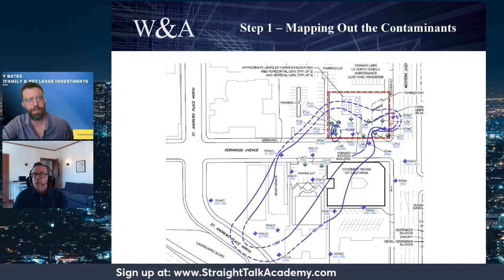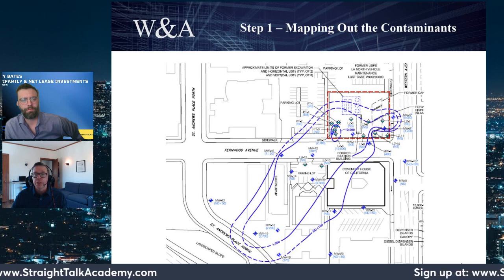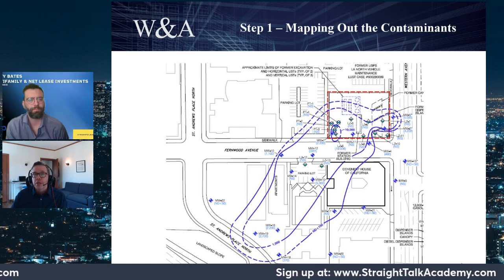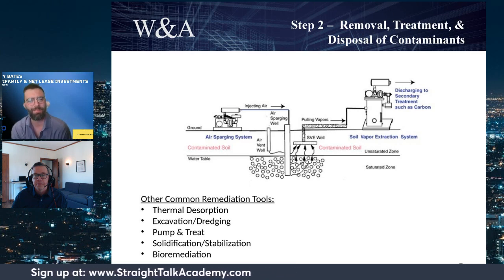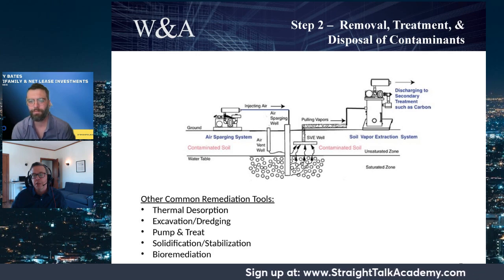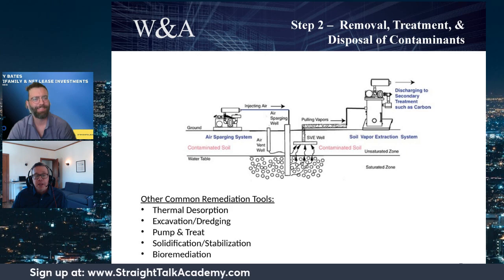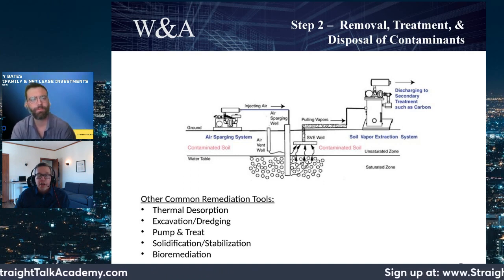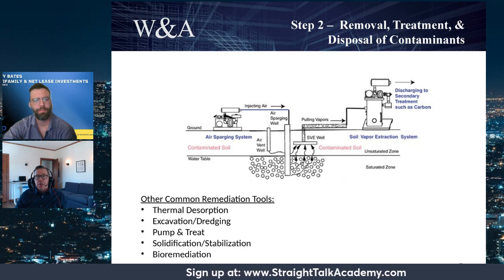[INTERVIEW] Brownfield and at risk property Remediation and Solutions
Matt Winefield has over 35 years experience with remedation of brownfield and contaminated property.  This discussion has many great suggestions on how to navigate these issues - many of which commercial owners have to wrestle with.  You now have a solution in hand that you can call on to assist with at risk properties for you or your clients.

Matt Winefield, MS, MBA, PE
President Winefield & Associates

Learn to list and Sell Apartments and Commercial Real Estate!  Sign up for a monthly membership at:

Monthly membership includes:

Access to library of more than 55 training classes on Apartments, Retail, Office, Lead Gen & Marketing, Business Development, and more!

ALL our brokerage templates, tools, resources, scripts, marketing materials - EVERYTHING our brokerage uses!

Private members only facebook mastermind group

LIVE monthly office hours where you can ask commercial agents questions LIVE!